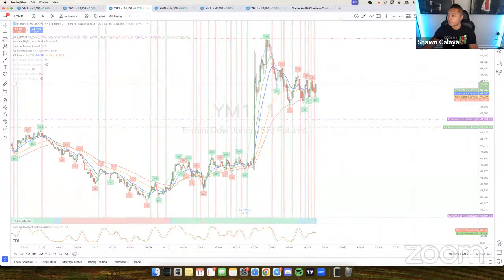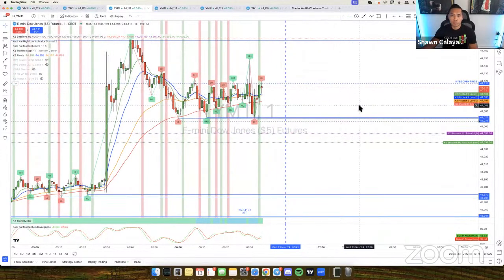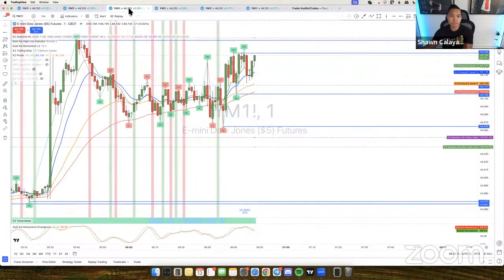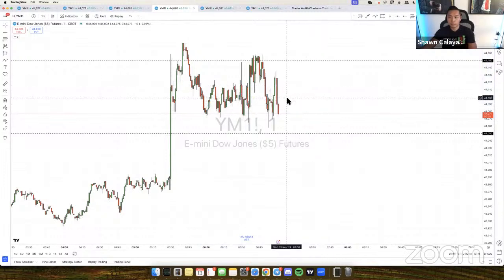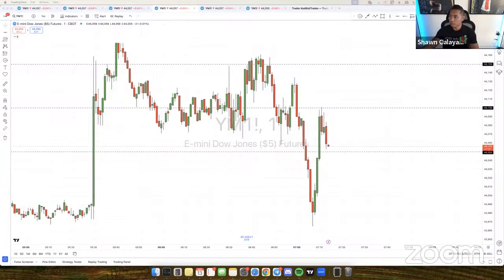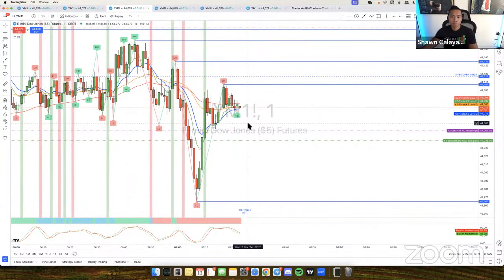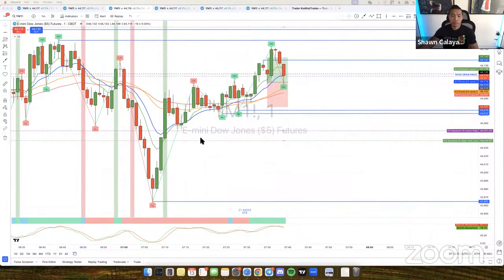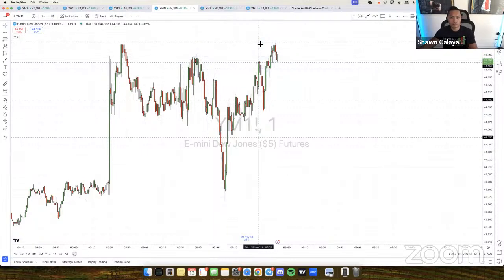LIVE 🔴 Kodi Kai Trades Trading Room - November 13, 2024 | US30 YM | Real-Time Trade Analysis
00:00  - Intro - No Investment Advice -